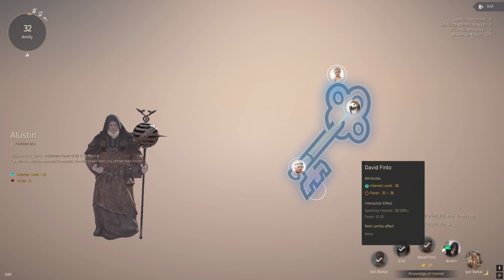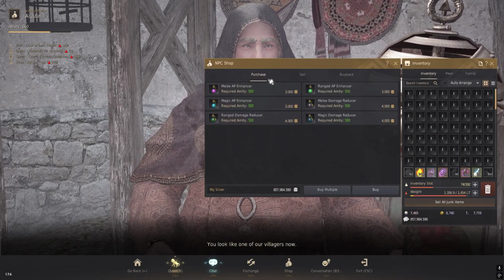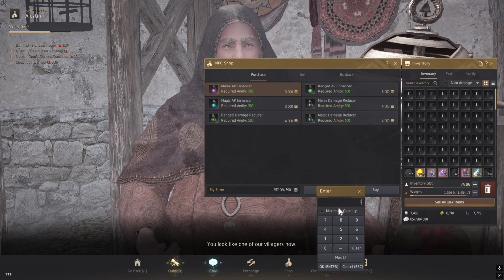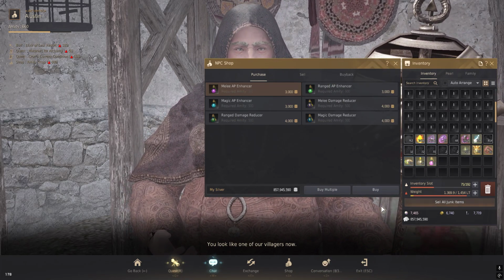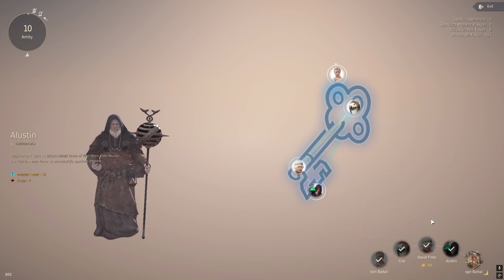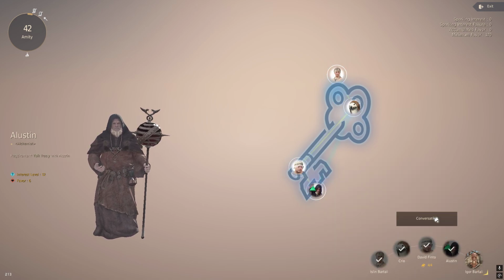BDO 2025 - How to Get AP Enhancers to maximize PVE & PVP! (Secret Method)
Want an easy and cost-effective way to boost your AP for PvP and grinding? In this video, I reveal a relatively secret method to obtain the +3 AP Enhancer buff for ~10 hours in just 10 minutes!

Since this item isn’t available on the Central Market, it’s often overlooked as a easy and cost effective way to increase damage output and maximize trash.

Why This Buff is a Must-Have:
✔ Stacks with Harmonies and Perfumes for even greater gains
✔ Faster & cheaper than other AP buffs
✔ Boosts both PvP & PvE efficiency

Requirements:
- Amity with all Velia NPCs (MSQ, Side Quests)
- Velia Node Level 20
- Velia Alt with Energy
- Amity Elixirs
- Turning Gates Villa buff
- Sour Pickled Fish buff
- Calpheon Noble Outfit (not mentioned in video) but cheap 1 mil ish outfit you can buy for your specific class that stacks if you have a costume slow amity
- Pearlshop gloves give 10%
- Amity Costume (optional) - can buy off CM but need equipment tailoring coupon to get 15% benefit

Credits to: LeDuck & Bairog for putting me on to this yesterday during stream.